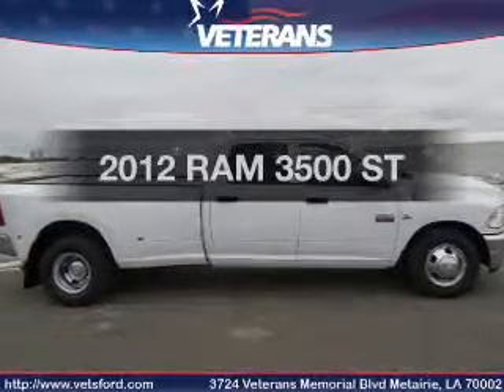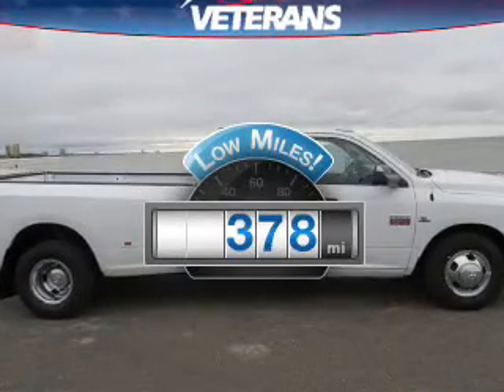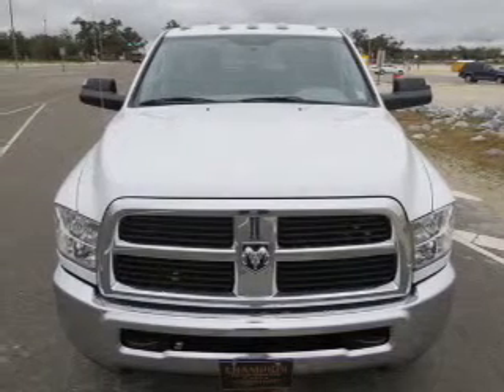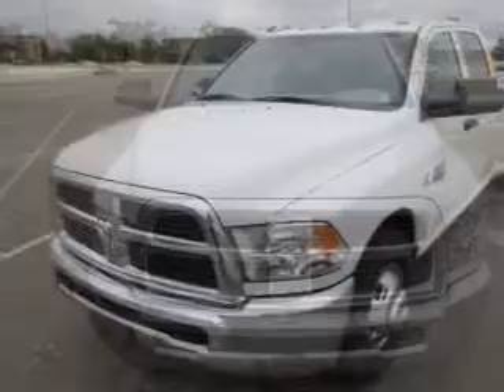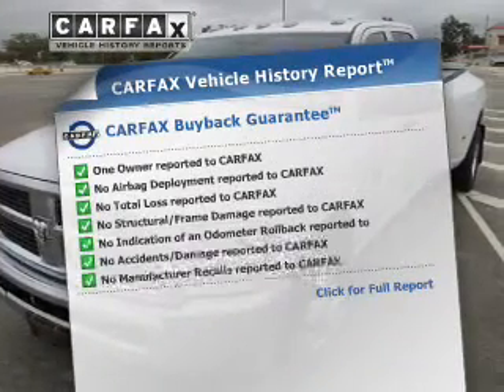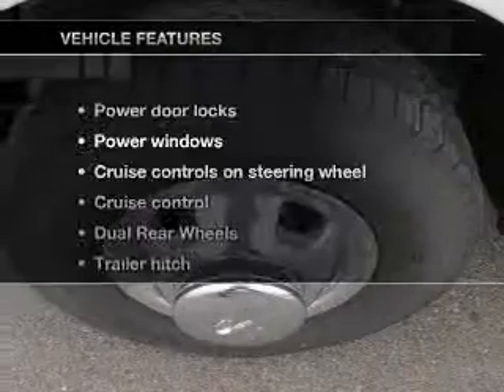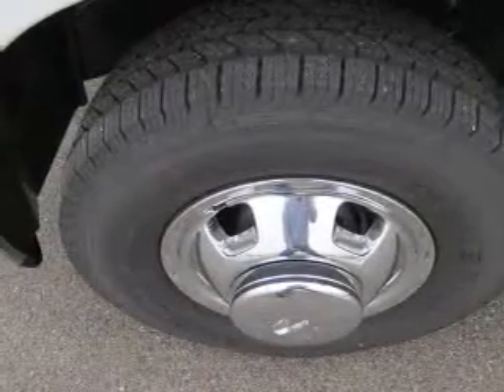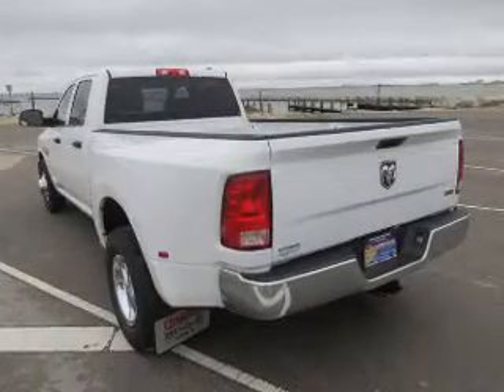2012 RAM 3500 - Metairie LA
Phone:
Year: 2012
Make: RAM
Model: 3500
Trim: ST
Engine: 6.7 liter inline 6 cylinder 24 valve
Transmission: 6-Speed Automatic
Color: White
Mileage: 378
Address:
3724 Veterans Memorial Blvd